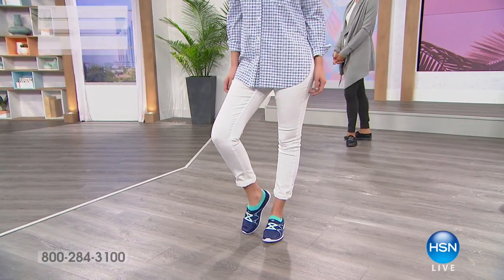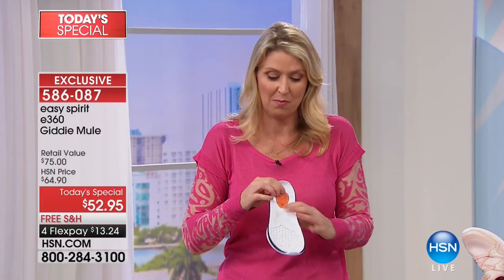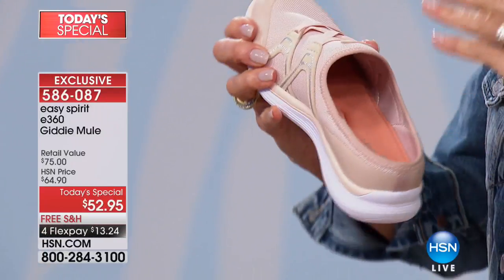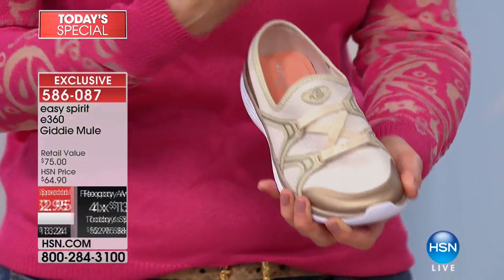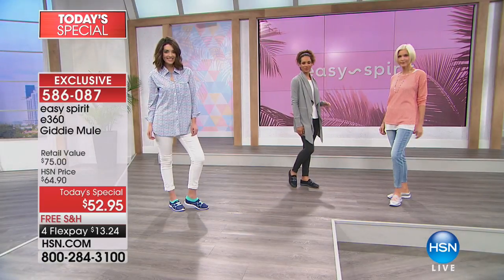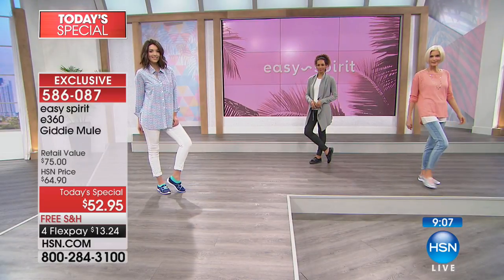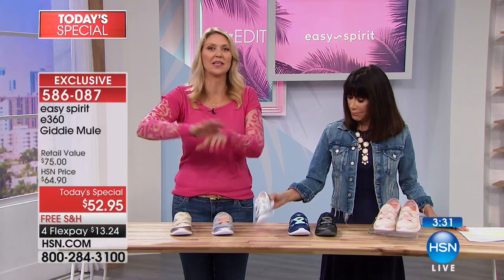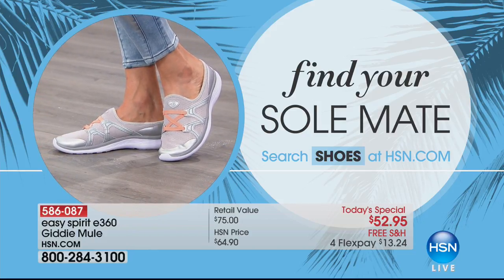easy spirit e360 Giddie Mule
Technology is everywhere these days, even in our shoes. Designed with e360 technology, this sporty clog features a honeycomb gel cushioning system in the midsole...